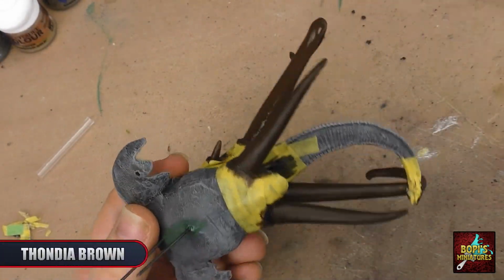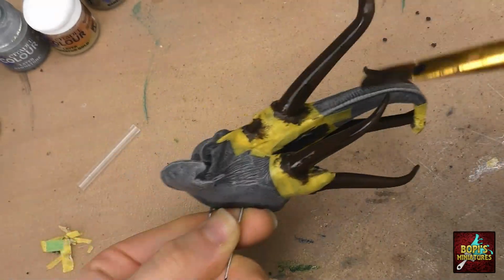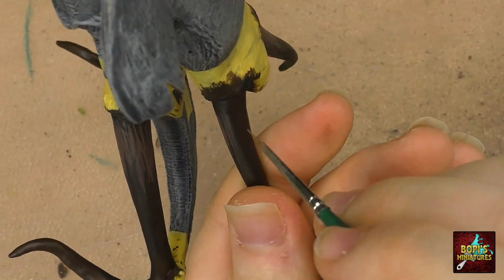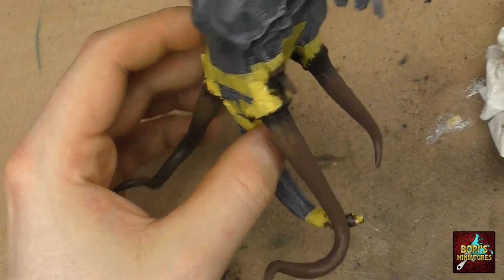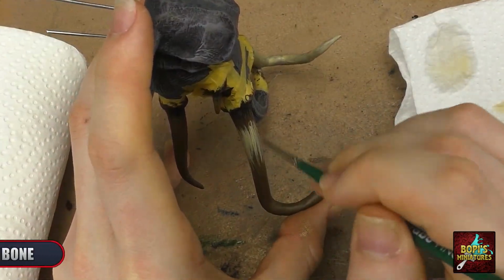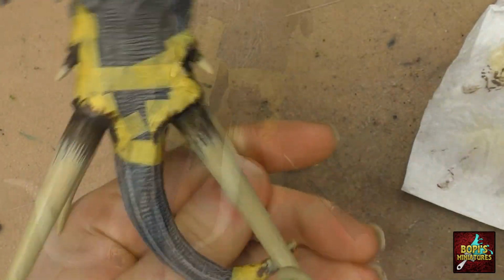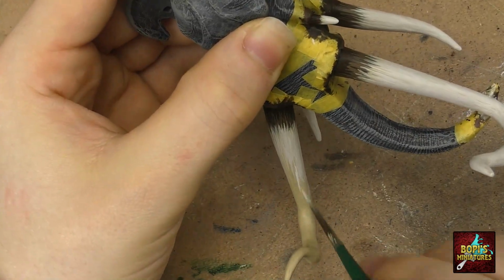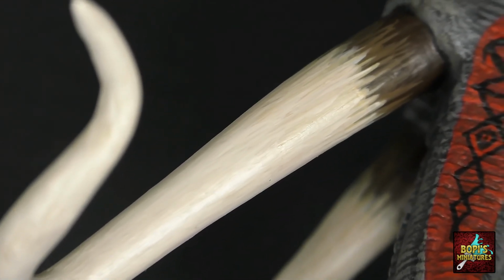Painting Ivory (Tusks & Horns) for your Miniatures!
Painting ivory can be quite tricky, especially on a miniature scale!
However, with this paint tutorial I show you that there is a simple, yet effective way for painting ivory for all your miniatures tabletop games! Be it tusks or horns, even the Schreger lines.. it's not a difficult as it seems!

This video is perfect for anyone who wants to learn how to paint ivory on miniatures. We'll cover the basics of how to paint ivory, and then we'll show you some techniques that will give your miniatures a realistic look. Whether you're a beginner or an experienced artist, this video is a great resource for painting ivory for all your miniatures!

The model that I'll be painting in this tutorial is the Mumakil from the Middle-earth line by Games Workshop, but it also works perfectly for any other fantasy tabletop games such as Warhammer, Dungeons & Dragons, Frostgrave or any others!
Paints used in this tutorial (GW):
- Thondia Brown
- Nuln Oil
- Gorthor Brown
- Steel Legion Drab
- Ushbati Bone
Time stamps:
- Intro: 00:00
- Basecoat: 00:22
- Wash: 00:46
- Layer 1: 00:59
- Highlight 1: 01:34
- Layer 2: 02:13
- Highlight 2: 02:37
- Layer/highlight 3: 02:56
- Outro: 03:42
My other channels:
Discord server:
Special thanks to my Patrons & Members:
Knight Tier:
○ Patrick Fry